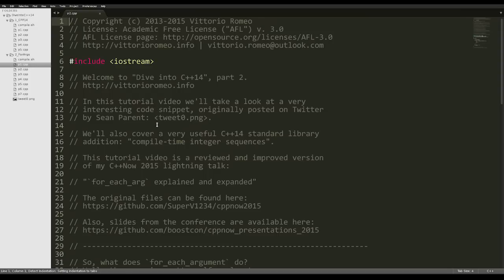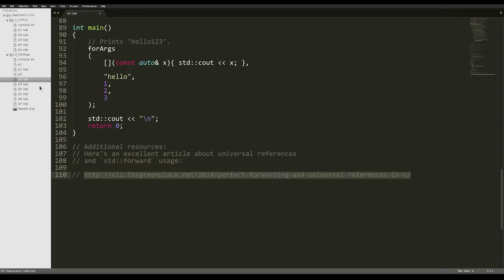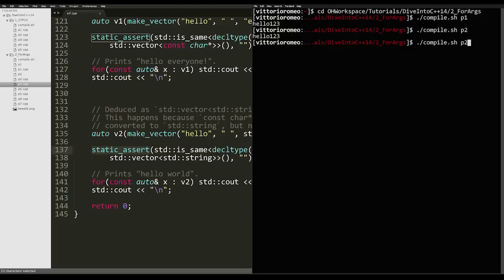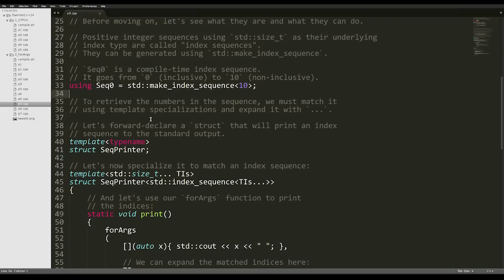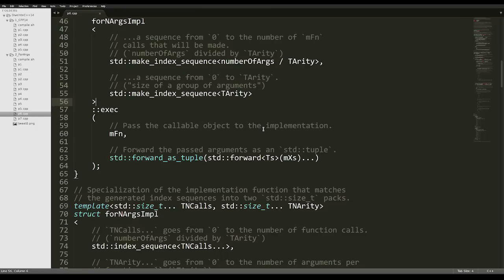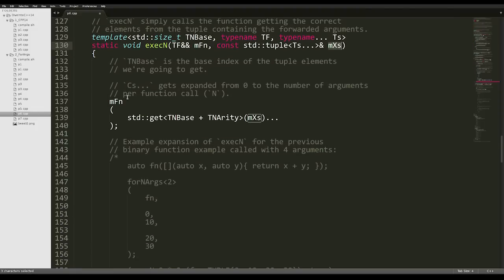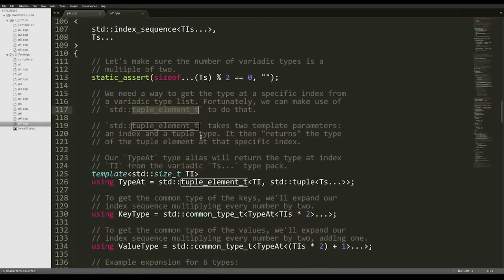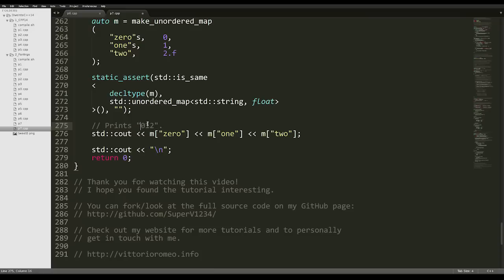Dive into C++14 - [2] - `for_each_argument` explained and expanded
The second video covers a very interesting code snippet originally posted on Twitter by Sean Parent: `for_each_argument`.

It shows and explains the usage of C++14 compile-time integer sequences, and analyzes a very interesting iterative implementation of an alternative version of Sean's function that takes the desired arity as a template parameter.

This tutorial video is a reviewed and improved version of my C++Now 2015 lightning talk ("`for_each_arg` explained and expanded").

Some possible use cases for the implemented functions are also shown and analyzed:
 * `make_vector(...)`
 * `forTuple` - iteration over tuple elements
 * `make_unordered_map(...)`

The target audience is people with knowledge of C++11 features and some C++14 experience.